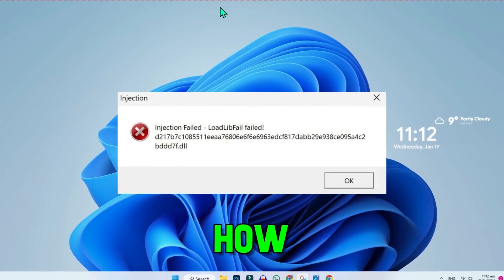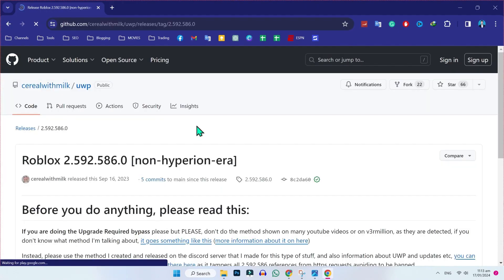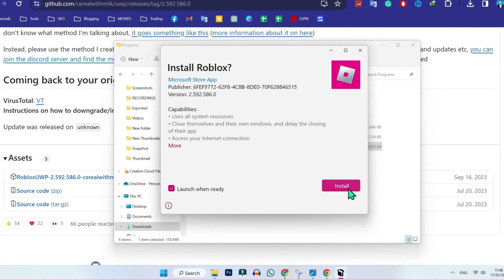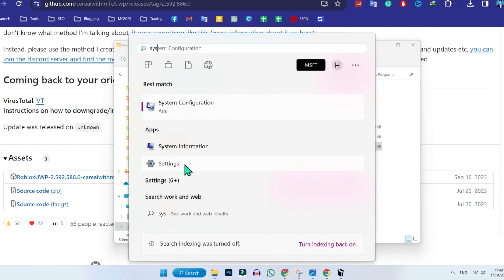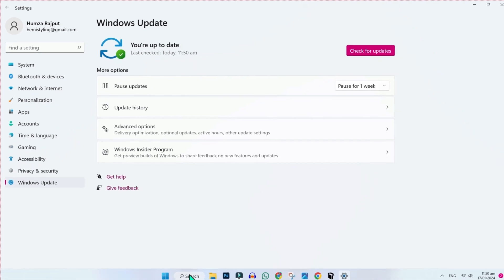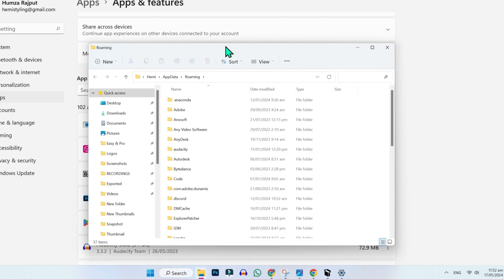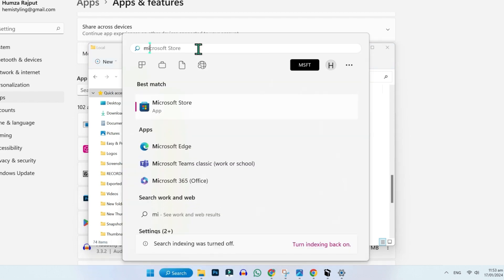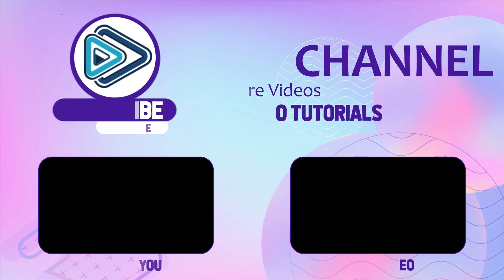How To Fix Roblox Fluxus Injection Failed - LoadLibFail DLL Not Found (Updated)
In this Tutorial you'll learn How To Fix Roblox Fluxus Injection Failed - LoadLibFail DLL Not Found in 2024. Which will help you to How To Fix Roblox Fluxus Injection Failed - LoadLibFail DLL Not Found

The error "Roblox Fluxus Injection Failed - LoadLibFail DLL Not Found" suggests that there might be an issue with the DLL (Dynamic Link Library) files required for the injection process. Here are some steps you can take to troubleshoot and potentially fix this issue:

1. Ensure Software Compatibility:
Check Roblox Compatibility:

Ensure that the exploit or software you're using is compatible with the current version of Roblox.

Check DLL Compatibility:

Confirm that the DLL files used by the exploit are up-to-date and compatible with the current Roblox version.

2. Reinstall or Update Exploit Software:

Download Latest Version:

If an updated version of the exploit software is available, download it from the official source.

Reinstall the Exploit:

Uninstall the current version of the exploit and reinstall the latest version.

3. Check for Missing DLL Files:

Manually Verify DLLs:

Ensure that the required DLL files are present in the exploit's directory.

Download Missing DLLs:

If any DLL files are missing or corrupted, download them from a reliable source and place them in the appropriate directory.

4. Run as Administrator:

Run Exploit as Administrator:
Right-click on the exploit executable.
Choose "Run as administrator."

5. Exclude from Antivirus:

Temporarily Disable Antivirus:

Temporarily disable your antivirus software.

Run Exploit:

Try running the exploit again.

Exclude Exploit from Scans:

If successful, add the exploit executable and its directory to the exclusion list of your antivirus software.

6. Check Exploit Support:

Visit Exploit Forum or Support:
Check the official forum or support channels for the specific exploit you are using.
Look for information regarding the "LoadLibFail DLL Not Found" error.

7. Update Operating System:

Check for Windows Updates:

Ensure that your operating system is up to date with the latest updates and security patches.

Update Device Drivers:

Update your graphics card drivers and other essential drivers.

8. Verify Roblox Integrity:

Reinstall Roblox:

Uninstall Roblox and reinstall it from the official Roblox website.

Run Roblox without Exploit:

Try running Roblox without the exploit to confirm that the issue is related to the exploit.

9. Contact Exploit Developer:

If the issue persists, consider reaching out to the developer or support team of the exploit software. They may provide specific guidance or updates to address the DLL-related problem.

By The End Of This Tutorial, You'll Have a Fully Known By How To Fix Roblox Fluxus Injection Failed - LoadLibFail DLL Not Found.

➤📋 CHANNEL ABOUT:

This Channel Covers the following Topics:

○ Roblox Tutorials
○ YouTube Tips
○ Adsense Tutorials
○ PC Softwares